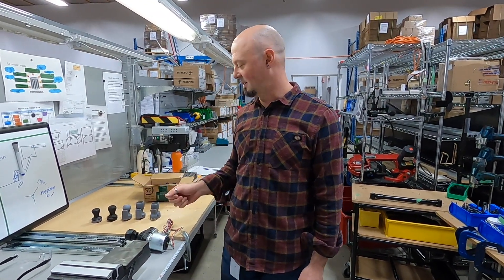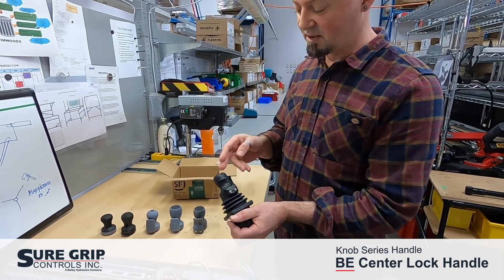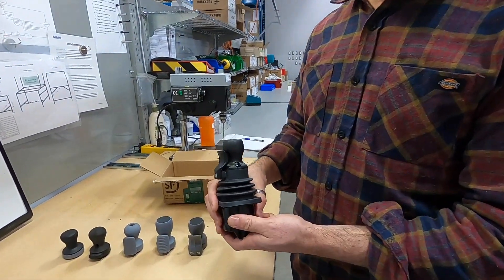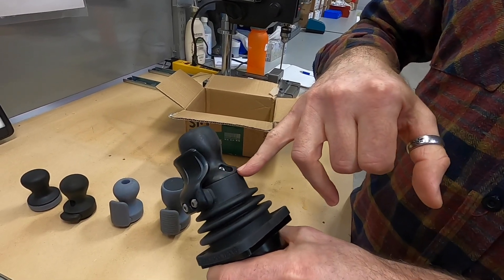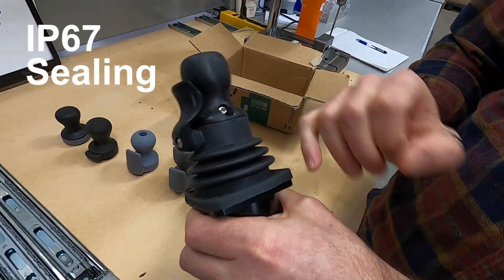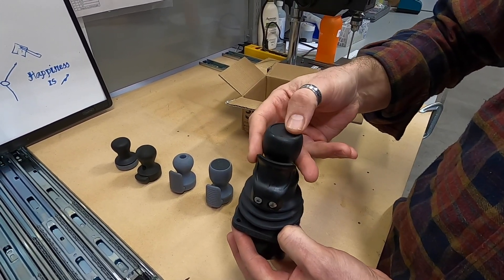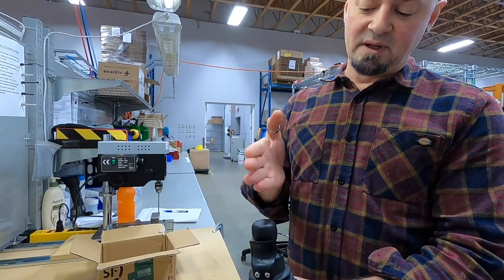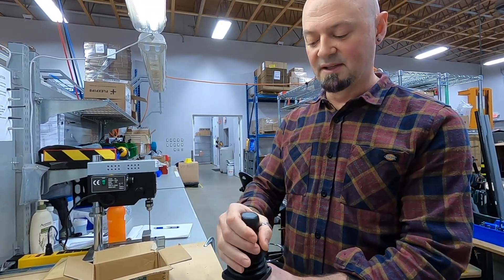New Product: BE Center Lock Handle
Sure Grip’s patented BE Center Lock handle sets the industry standard in ease of use. By using a ‘paddle’ mechanism, the BE Center Lock handle is able to replace the collar presently available on the market. The BE Center Lock provides the same functionality with far superior ergonomics. The BE Center Lock handle operates on the JSM joystick in a single or dual axis configuration.

The "JSM" joystick can be configured with our JE, LE, KE and NE control grips. For gate options, electronic and output options, see technical guide.

Features:
- Patented paddle style lever operation
- Ergonomic design
- Designed to work on JSM joystick base
- Spring return or friction operation
- Operates in single or dual axis models
- IP67 sealing
- Paddle orientation can be factory set in all 4 directions